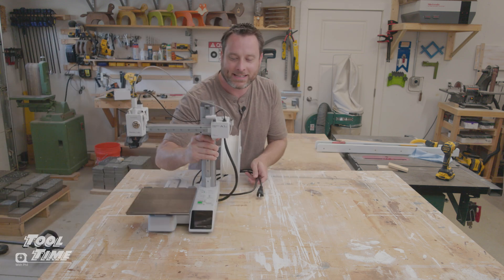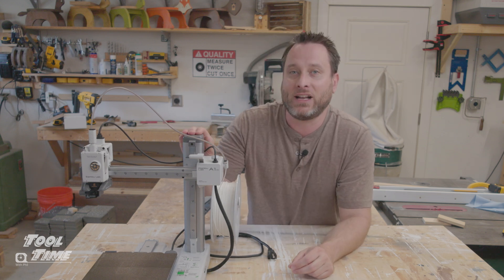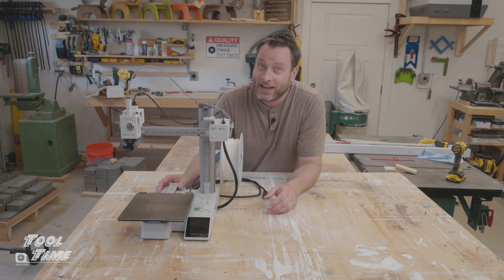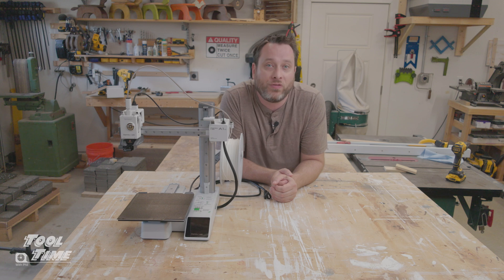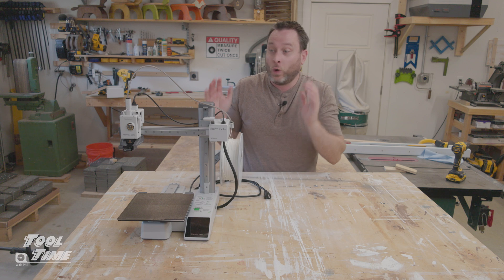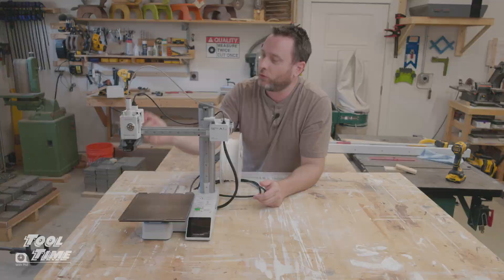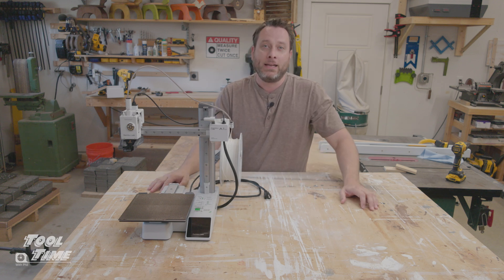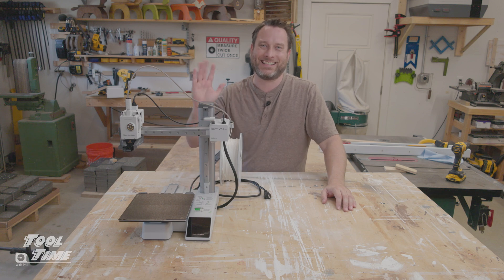Why 3D Printers Are Changing The Woodworking Industry And Business?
Why are Woodworkers getting into 3D printing and why is the Bambu Mini A1 3D printer so popular? I will answer these questions to help you understand what is happening in the woodworking and 3D printing movement that is currently underway.

🧰  TOOLS

🎵 MUSIC